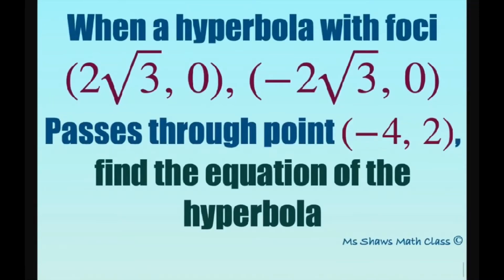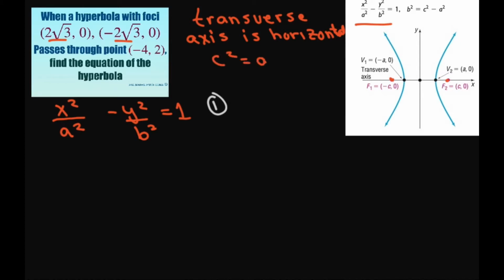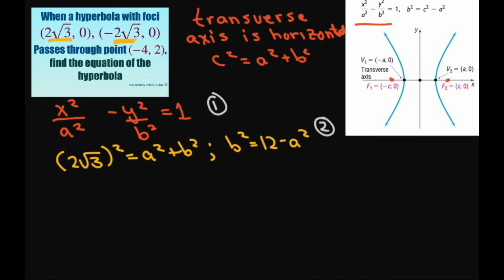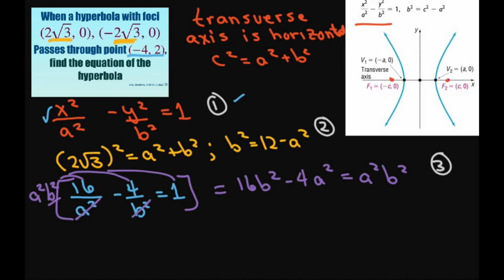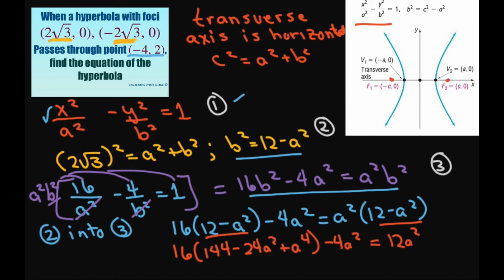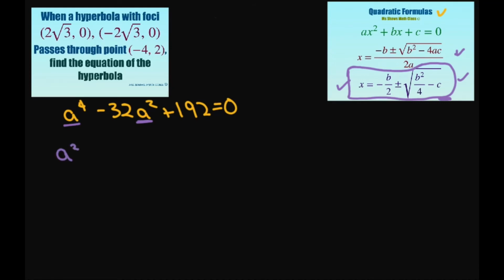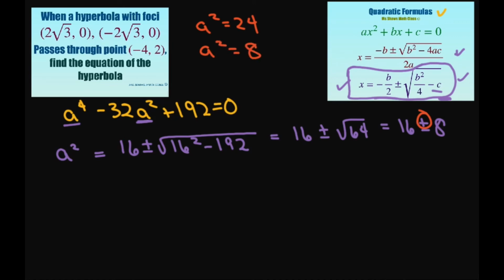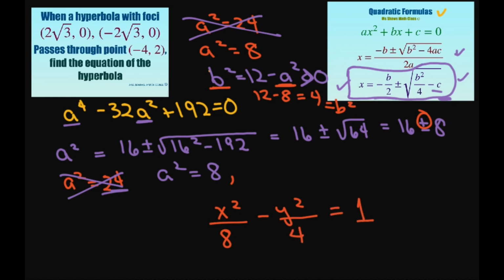When hyperbola with foci, F and F’ passes through point (-4, 2), find equation of hyperbola